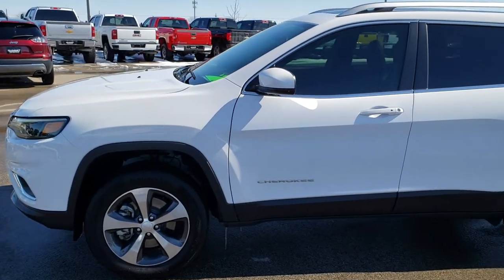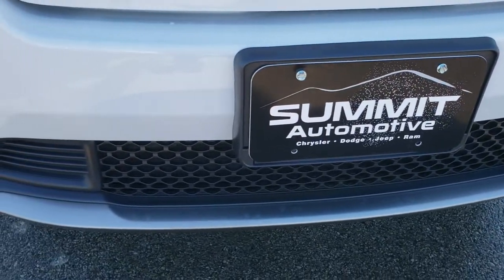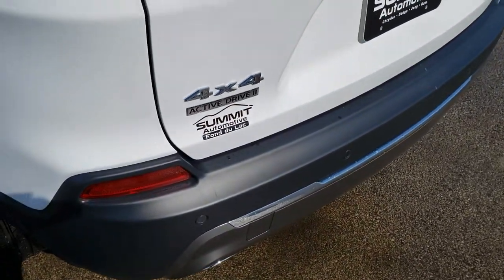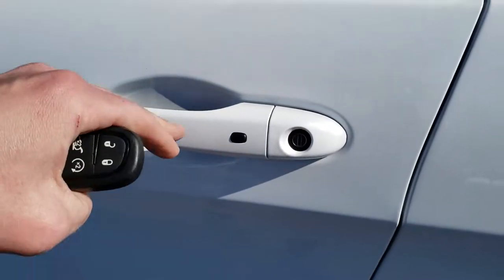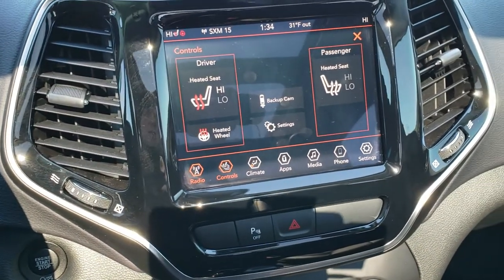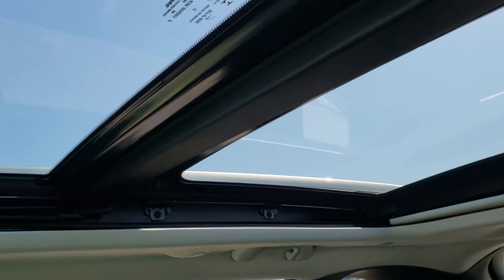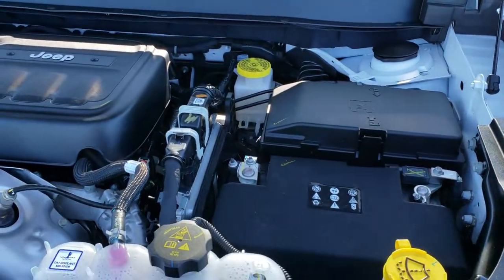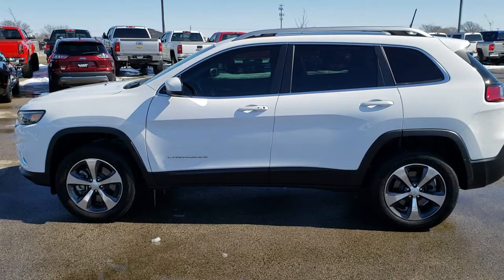2019 JEEP CHEROKEE LIMITED 2.0 TURBO WALK AROUND REVIEW SOLD! 9J173A FOND DU LAC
2019 JEEP CHEROKEE LIMITED 2.0L TURBO 4X4 IN BRIGHT WHITE

2019 JEEP CHEROKEE LIMITED 2.0L TURBO 4X4 IN BRIGHT WHITE

STOCK: 9J173A
PRICE: $27,499
MILES: 1,514
MAKE: JEEP
MODEL: CHEROKEE
VIN: 1C4PJMDN1KD322747
LOCATION: FOND DU LAC OSHKOSH WISCONSIN, 54937 TRUCKS ON 41

1 OWNER! CLEAN TITLE HISTORY! 2.0 Liter DOHC I4 Turbocharged Engine, 270 Horsepower, Limited Package, 9-Speed Automatic Transmission, Active Drive II 4x4 Four Wheel Drive 4wd with 4wd Low, Automatic Transmission Center Console Shifter, Selec-Terrain With Auto/Snow/Sand/Mud Selectable Terrain Settings, Power Panoramic Vista Roof Sunroof Moonroof Sun Roof Moon Roof, Reverse Backup Camera Rearview Camera, Dual Rear Exhaust, Blind Spot Monitoring with Rear Cross-Path Detection, Start / Stop Technology Start/Stop, Dual Power Heated Seats, Non Smoker, Black Ebony Leather Seats, Bucket Seats, Memory Driver's Seat, 2nd Row Bench Seating, Heated Power Mirrors with Blindspot Indicators, Electronic Stability Control Traction Control ESC, Downhill Assist Control DAC, Continental Contiprocontact 225/60 R18 Tires, Painted and Polished Aluminum Rims Premium Wheels, Four Wheel Disc Brakes, LED Fog Lights, LED Headlights, LED Running Lights, LED Tail Lamps, Reverse Sensors, Roof Rack Luggage Rack, Blind Spot and Cross Path Detection System, Easy Fuel Capless Fuel Fill, Chrome Tipped Exhaust, Chrome Trimmed Grill, AM / FM Radio Tuner, Sirius/XM Satellite Radio Capabilities Sirius / XM, Uconnect (R) 8.4 AM/FM System 8.4 Inch Touchscreen with AM/FM, 7-Inch Multi-View Display, U Connect Hands Free Bluetooth Hands-Free Phone System Blue Tooth, Android Auto Compatible, Apple Car Play Compatible, Auxiliary MP3 Jack Portable Audio Connection, USB Jack Portable Audio Connection, Enter-N-Go System Keyless Entry System, Keyless Entry with Factory Remote Start, Push Button Start, Heated Windshield Wiper De-Icer , Power Raise and Close Rear Gate, Rear Window Defroster, Adjustable Height Seatbelts, Driver and Passenger Front Air Bags, L.A.T.C.H. Child Safety System, Side Curtain Air Bags SRS Safety Restraint System, 2nd Row Power Windows, Heated Steering Wheel Multi-Function Steering Wheel Controls, Homelink System with Three Programmable Buttons for Garage Doors, Lighting Systems & Security Systems, Compass, Outside Temperature Display and Mileage Display, Dual Multi-Zone Climate Control , Fold Down Rear Seats, Factory Floormats, Air Conditioning AC, Cruise Control, Power Locks, Power Windows, Automatic Headlights Autolamp, Tilt/Telescope Steering Wheel, 115V / 150W Auxiliary Power Outlet, 3 Year / 36,000 Mile Remaining Factory Bumper to Bumper Warranty, Whichever comes first, 5 Year / 60,000 Mile Remaining Powertrain Factory Warranty, Whichever comes first, Bright White Clearcoat, ONE OWNER! CLEAN AUTOCHECK! Very very clean inside and out! This is one of the sharpest 2019 Jeep Cherokee suvs we have ever had on our lot! Make your move before this super clean 4wd is gone!

STOCK: 9J173A
PRICE: $27,499
MILES: 1,514
MAKE: JEEP
MODEL: CHEROKEE
VIN: 1C4PJMDN1KD322747